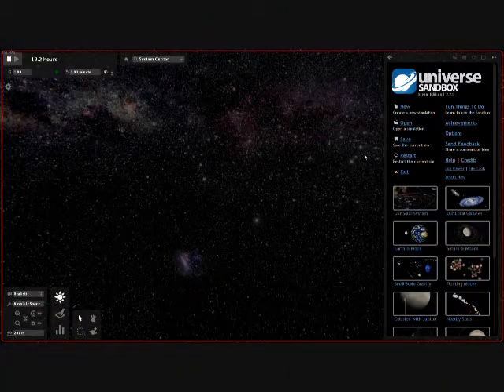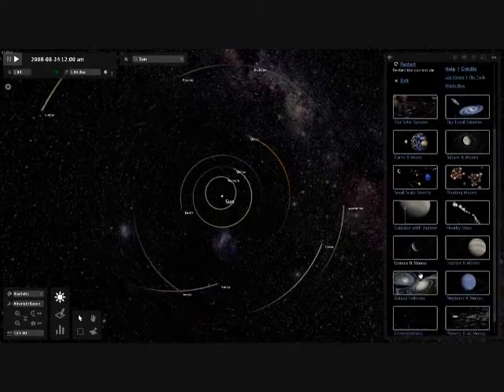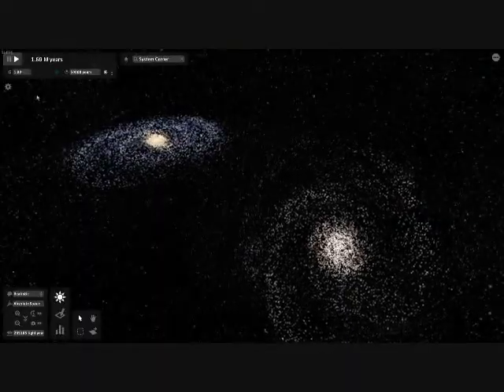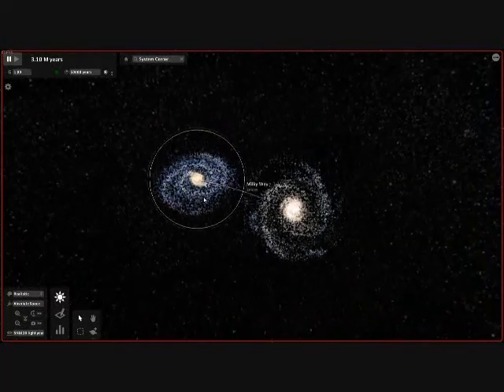Physics Final Project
This is my final project for my physics class.